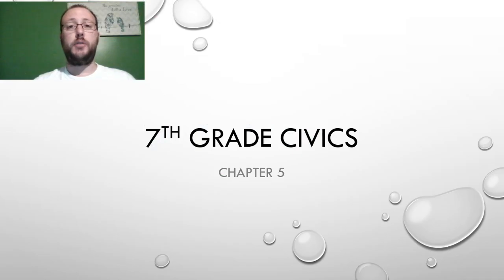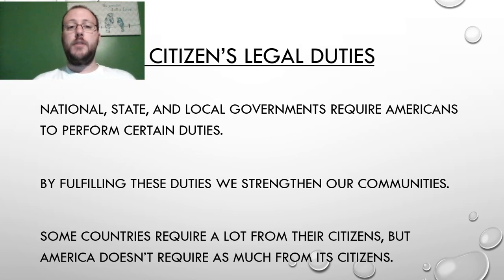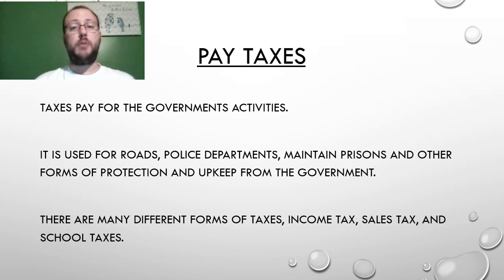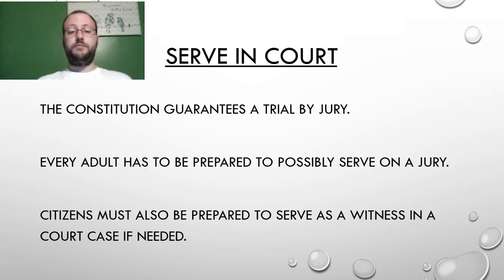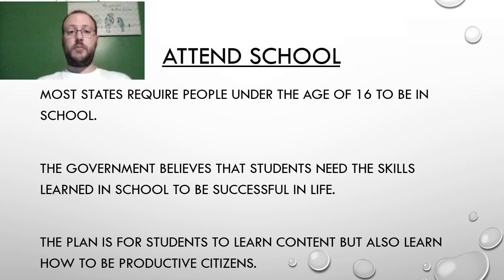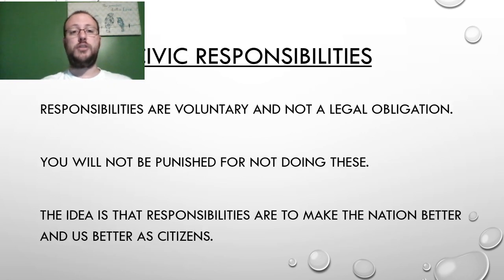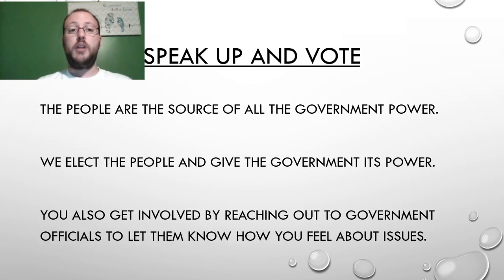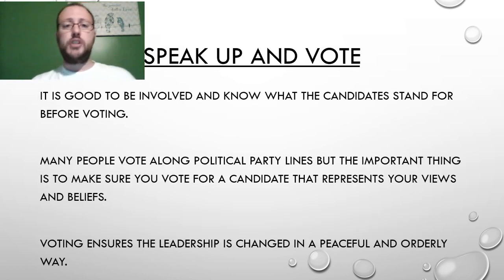Duties and Responsibilities of Citizens- 7th Grade Civics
This covers the duties and responsibilities of US citizens as well as standard number 10 for 7th grade Alabama Civics students, "Describe individual and civic responsibilities of citizens of the United States."